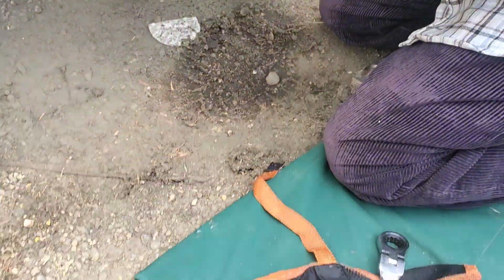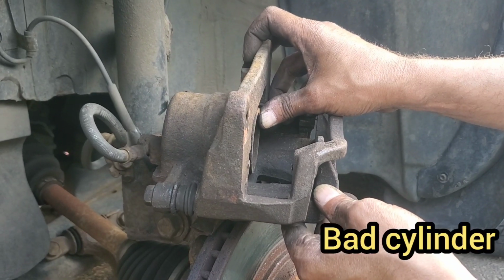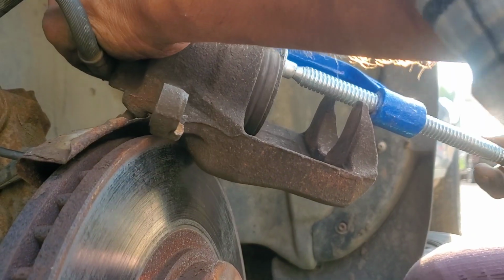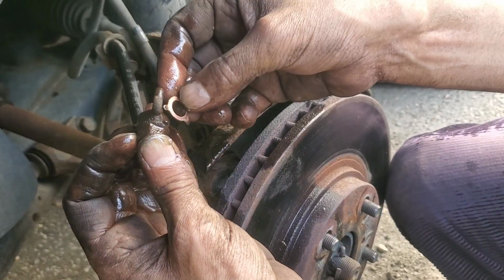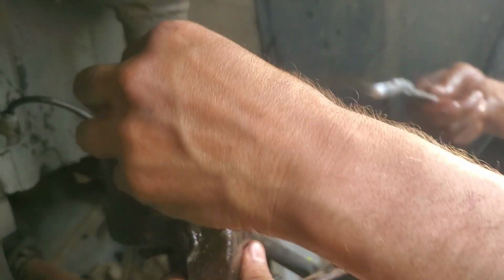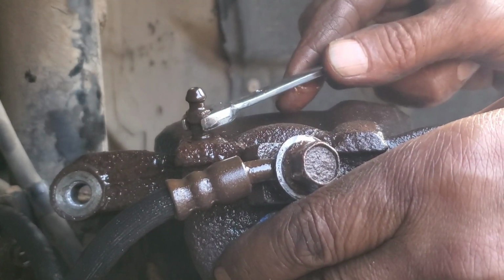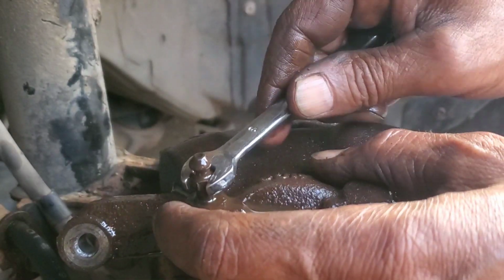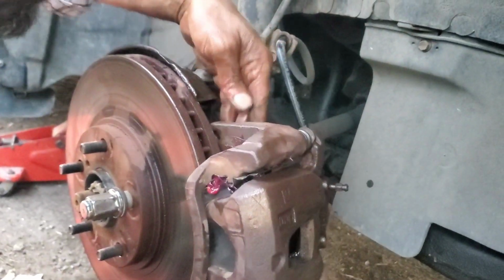How To Fix Car Wheel Is Not Spinning Freely, Testing Brake Cylinder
2000 lexus RX300 front left Wheel is not spinning Freely and very hard to rotate
the Brake Cylinder is jammed seized causing the car hard to  Accelerate  a lot of heat on entire Wheel and lost gas and power

to fix this issue you need to replace brake cylinder or restore it

related random useful videos